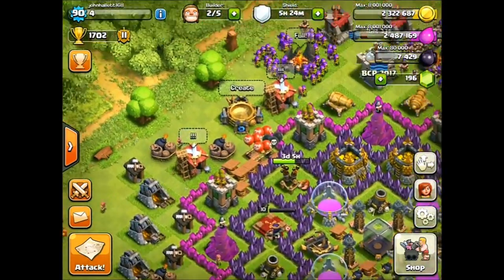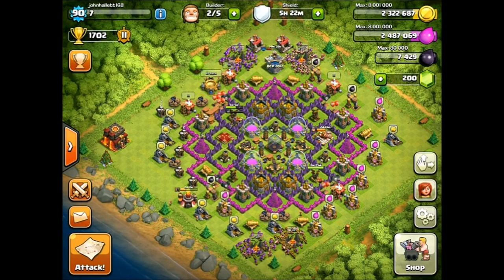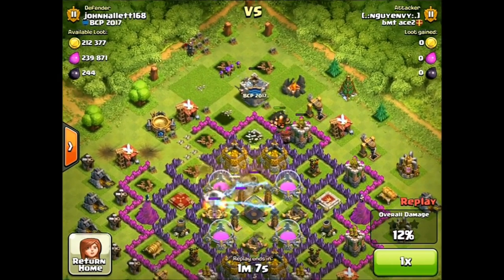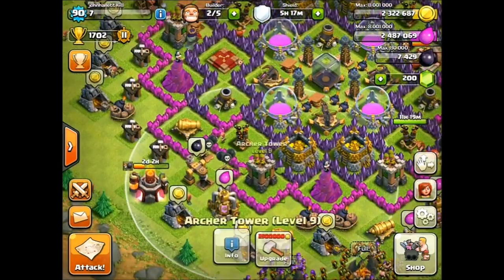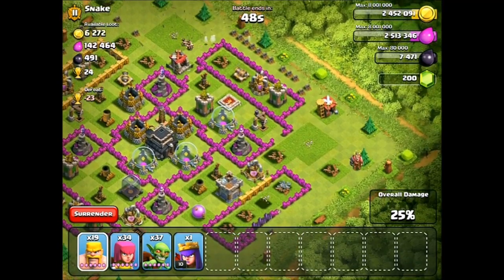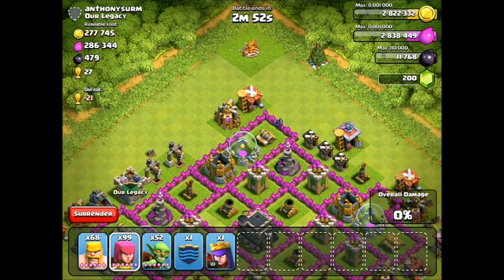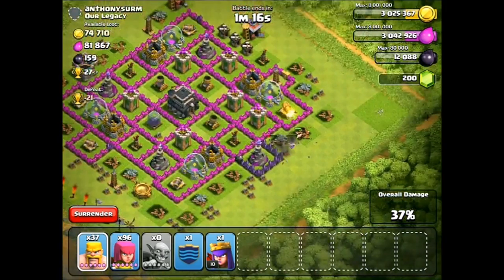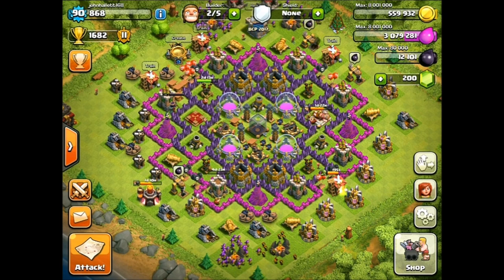Clash of Clans - Farming to MAX Episode 4: Archer Tower to level 10!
Hey guys!
I'm glad you've decided to check out this Farming to Max Series. So let's go over quickly what I will be doing with this series. Basically I will be using my main account (johnhallett168 lev 90 currently) to farm and max out my base to the point where I think I can get into the Masters and even Champions League. Now in this series unlike the Let's Play Series I AM allowed to use gems, but I'm not that wealthy so you shouldn't be seeing that many gem episodes haha.

- johnhallett168